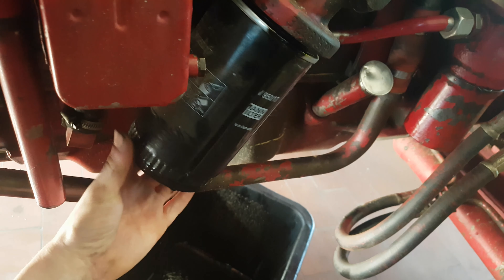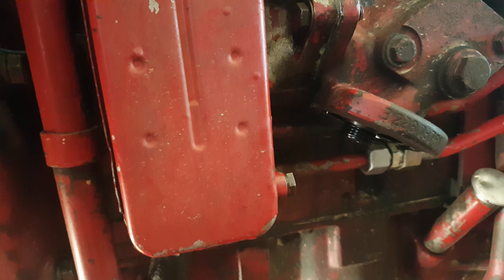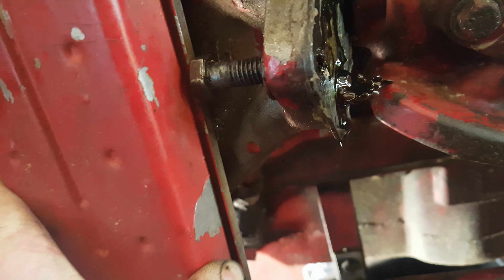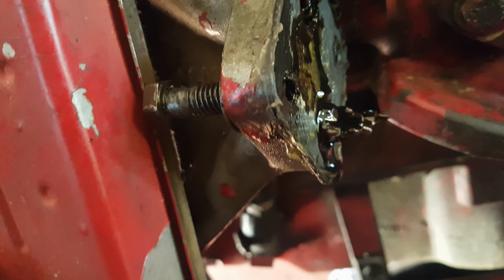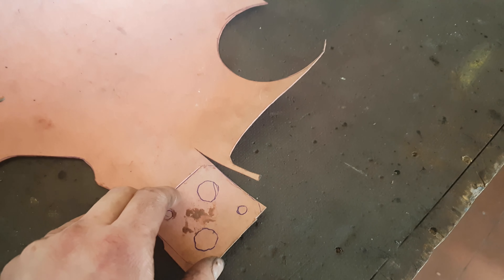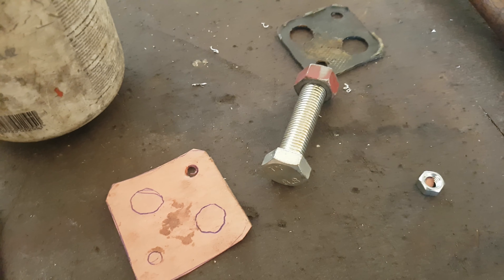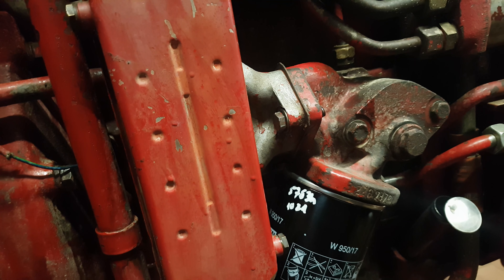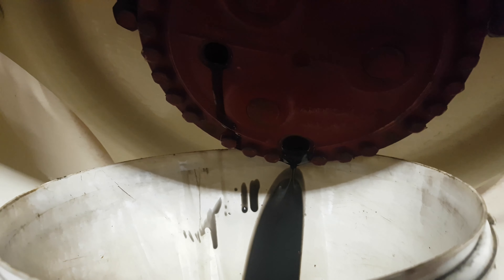FarmVideo16/ Neues Öl für den 856XL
Der 856XL hat jetzt erstmal neues Öl bekommen, da fährt es sich doch gleich beruhigter wenn man weiß, dass der alte Rotz aus Motor, Getriebe und Radnaben raus ist.